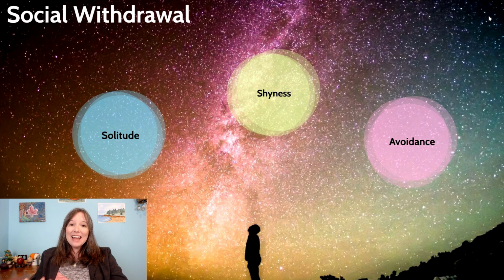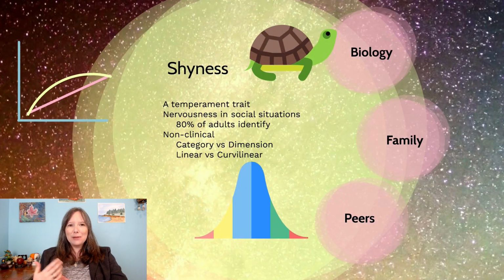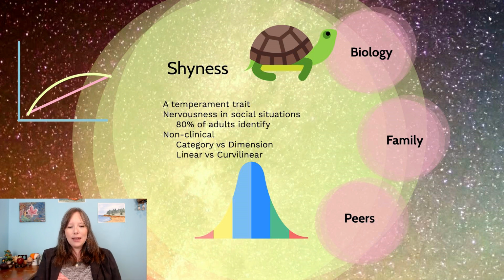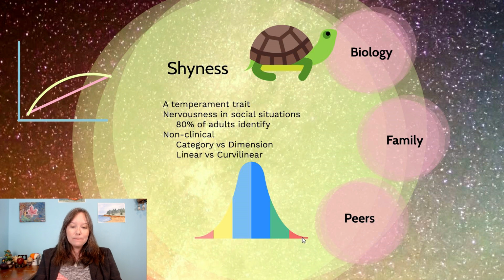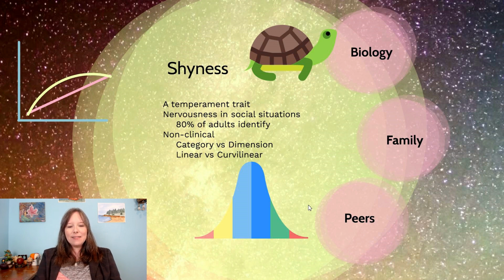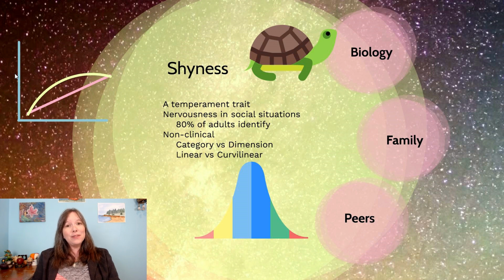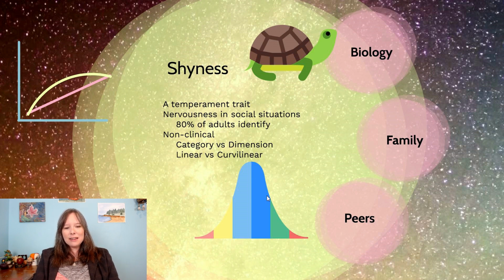Shyness: Social Development, Social Withdrawal #2